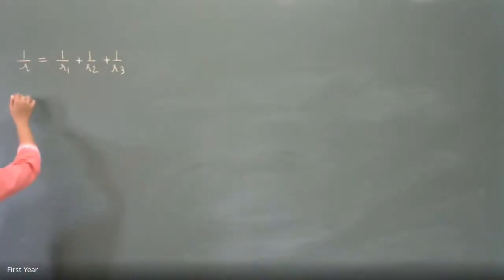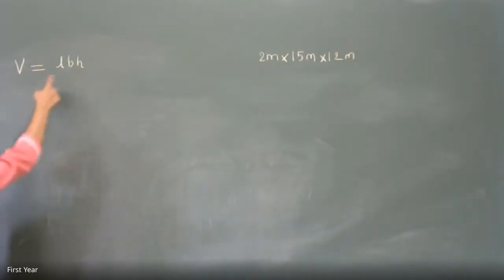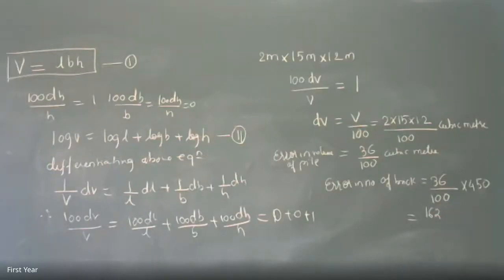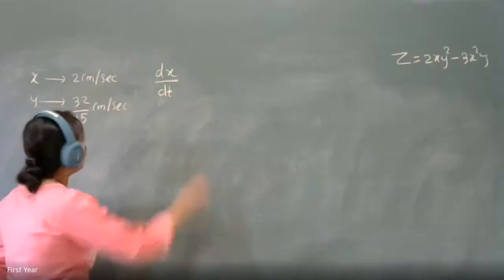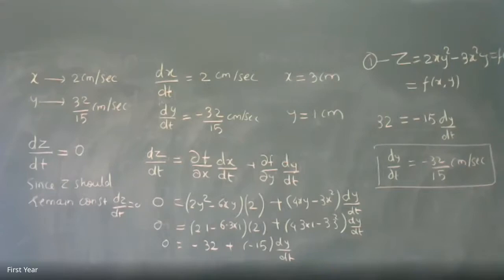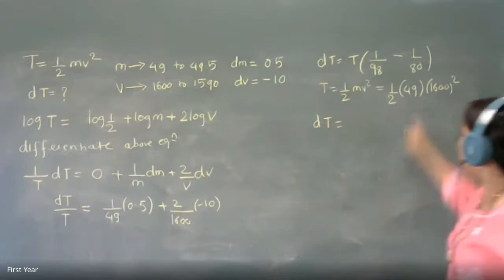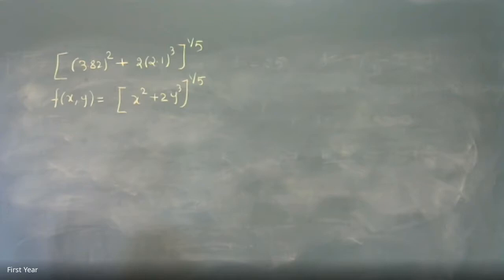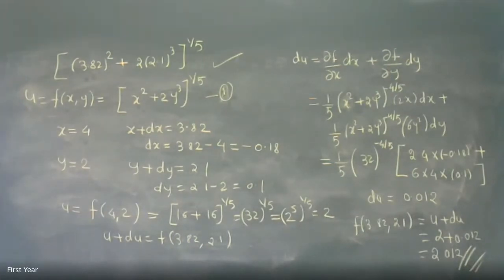error and approximation video 28